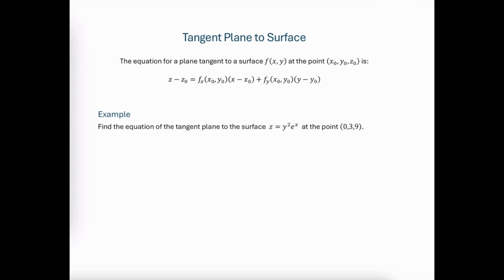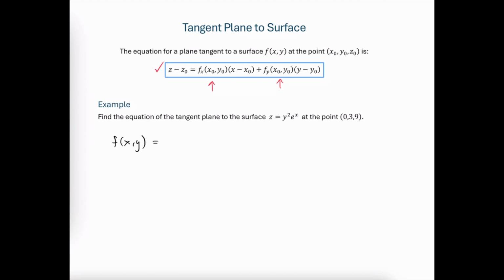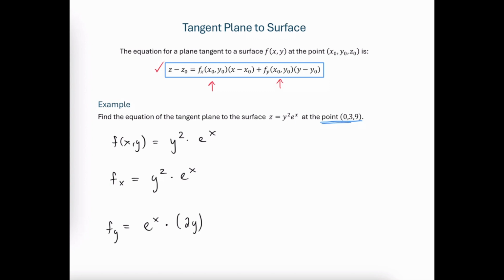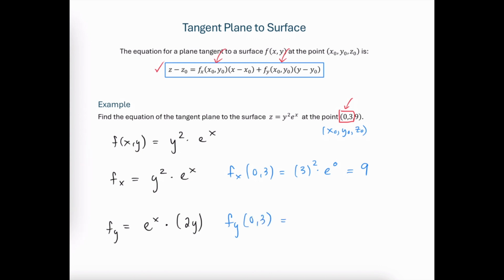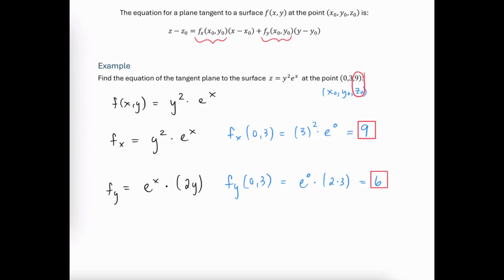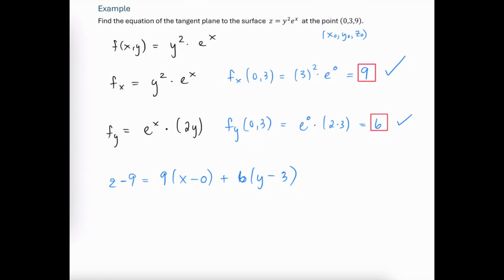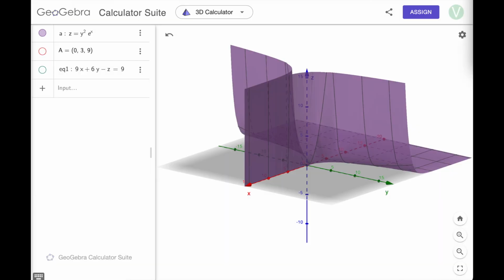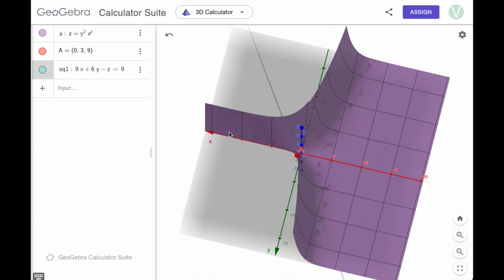Tangent Plane to Surface at Point - Example 1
Find equation of the tangent plane to a surface at a given point. Use the tangent plane equation with first partial derivatives with respect to x and with respect to y.